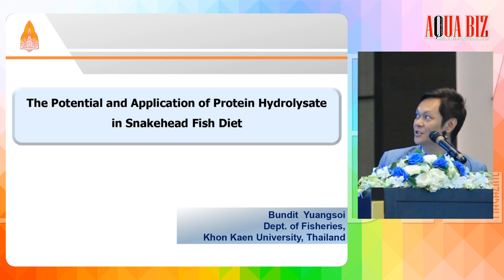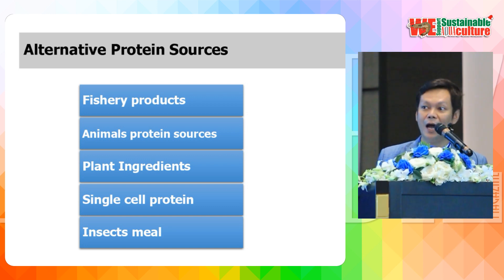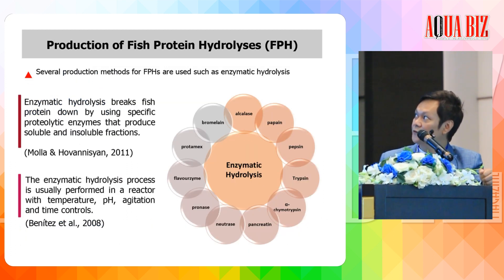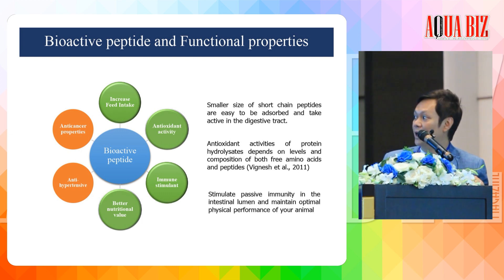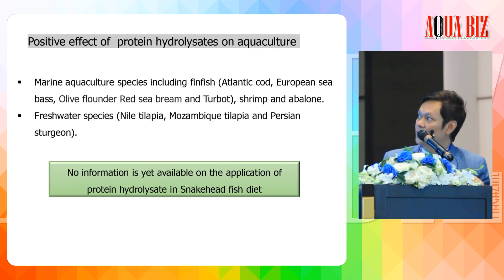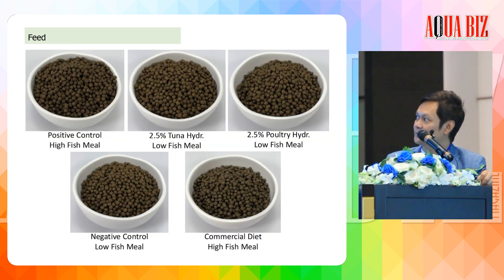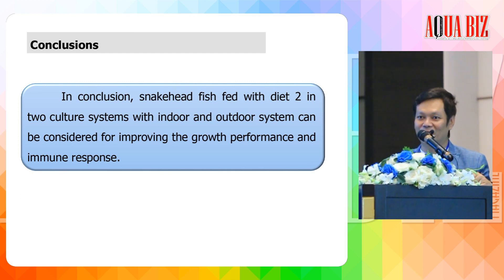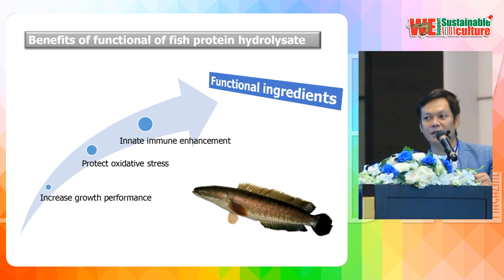The Potential and Application of Protein Hydrolysate in Snakehead Fish Diet.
by Bundit  Yuangsoi